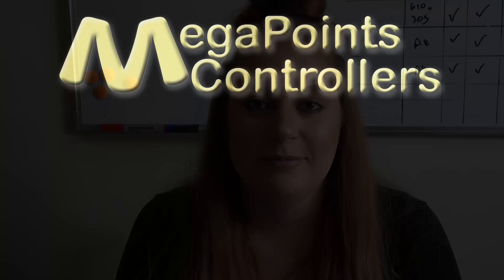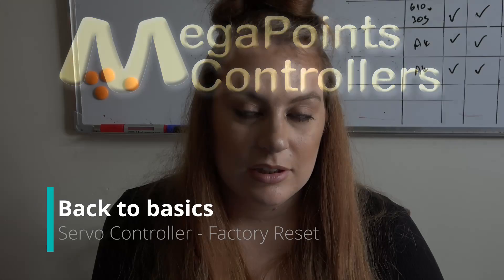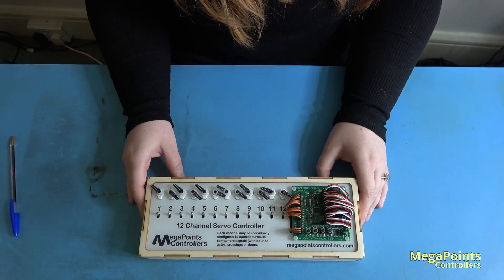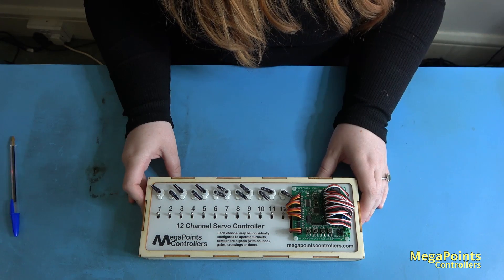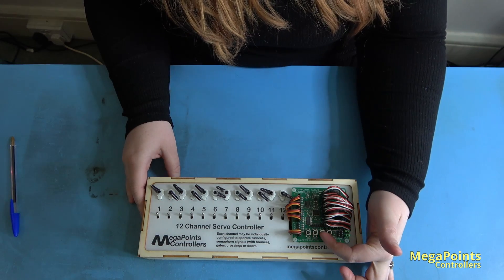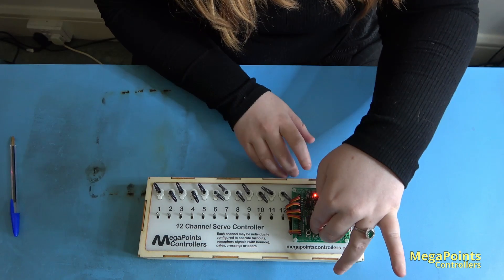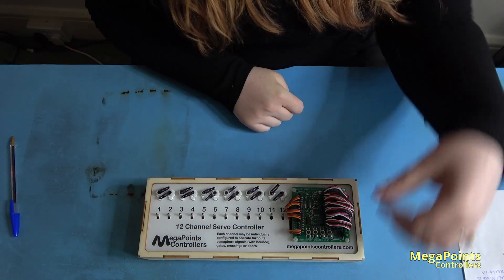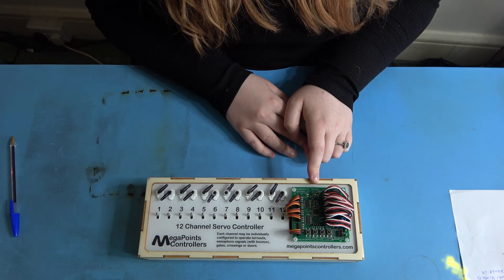Servo Controller - Factory Reset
Here we discuss and demonstrate the factory reset technique to our servo controllers.
The same process can be used for the Servo-12 and the Servo-4R.
The factory reset will undo any changes you have made (whether accidental or intentional) and set each output to move approximately 90 degrees.
The board will be in master mode and the default network address #2 set.